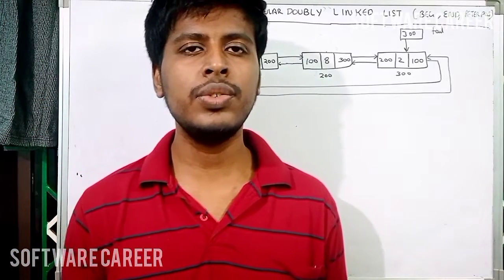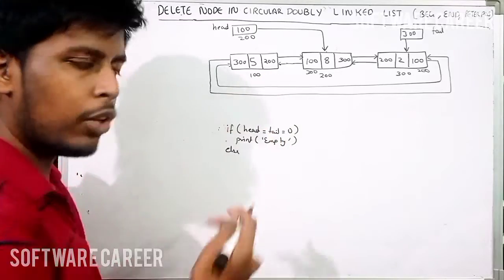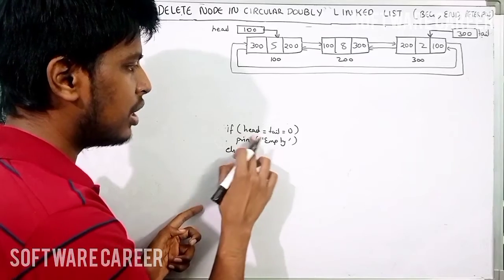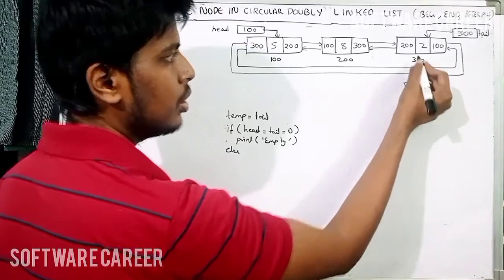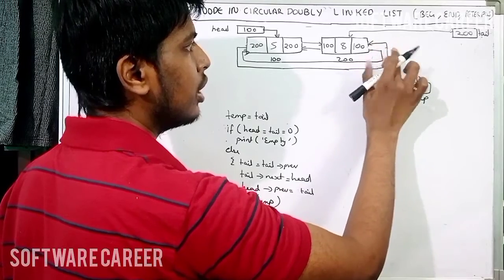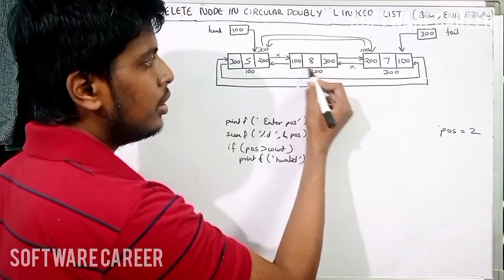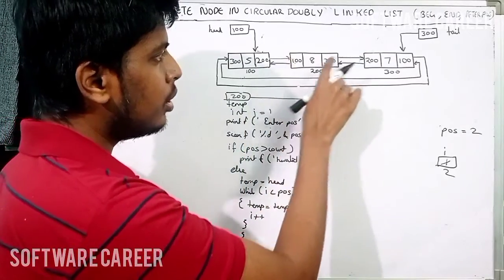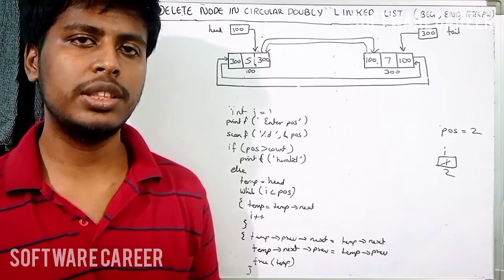DELETE a NODE in Doubly Circular Linked List | Data Structure | Software Career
In previous video you learnt how to Insert a node in Doubly Circular Linked List. In this video you will learn how to Delete a node in Doubly Circular Linked List at different position.